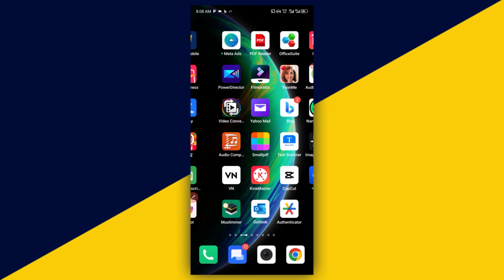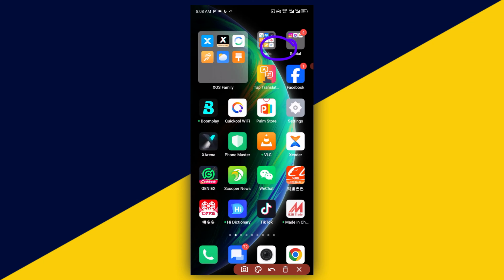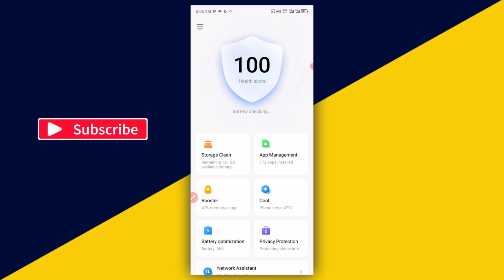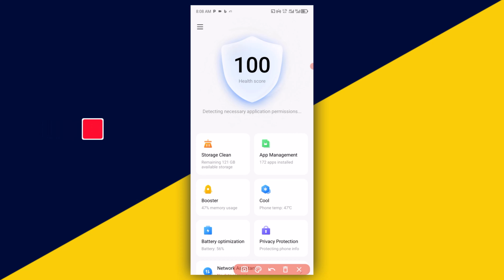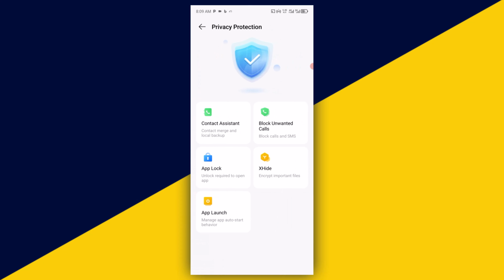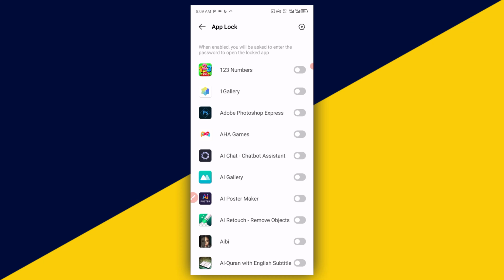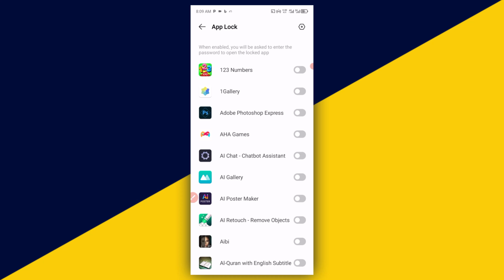How to Lock & Hide Any Apps on Android Phone - Infinix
Welcome to our step-by-step tutorial on how to lock and hide any apps on your Infinix Android phone! Whether you're looking to protect your privacy, secure your personal information, or simply keep certain apps away from prying eyes, this guide will show you how to effectively lock and hide apps with ease. Let’s dive in and enhance the security of your device! 🚀✨

🔧 In this video, we'll cover:
1. Introduction to App Locking & Hiding - Understand the importance of locking and hiding apps for privacy and security.
2. Using Built-in Features - Learn how to use your Infinix phone’s built-in features to lock and hide apps.
3. Installing Third-Party Apps - Explore reliable third-party apps that offer advanced app locking and hiding capabilities.
4. Setting Up App Lock - Step-by-step instructions to set up app lock with patterns, PINs, or fingerprints.
5. Hiding Apps from the Home Screen - Tips on how to hide apps from the home screen and app drawer.
6. Managing Hidden Apps - How to access and manage your hidden apps efficiently.
7. Troubleshooting Common Issues - Solutions to common problems users might face while locking and hiding apps.

By following these steps, you'll be able to lock and hide any apps on your Infinix Android phone, ensuring your privacy and security are always maintained. Let's get started and take control of your app management! 📱⚡